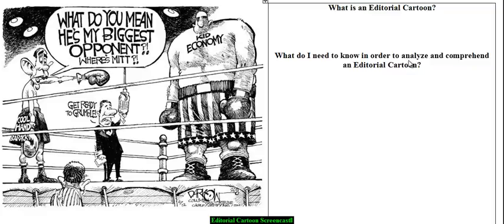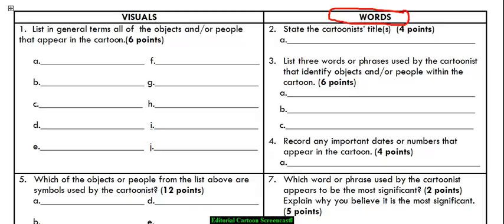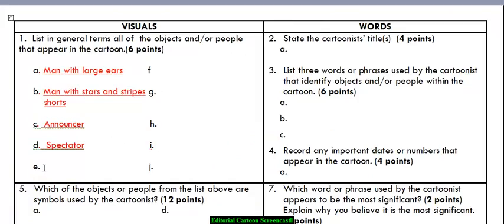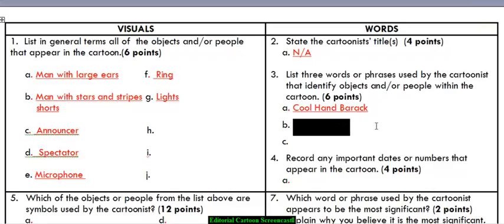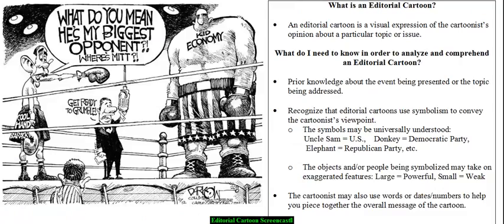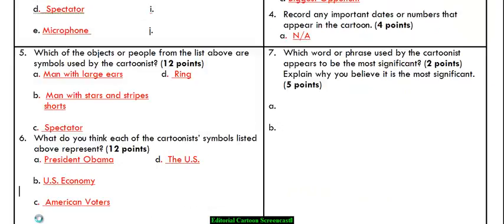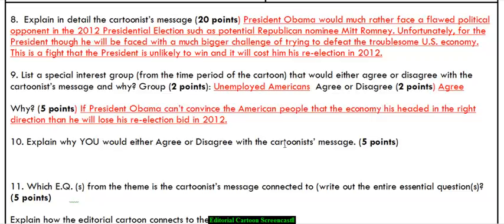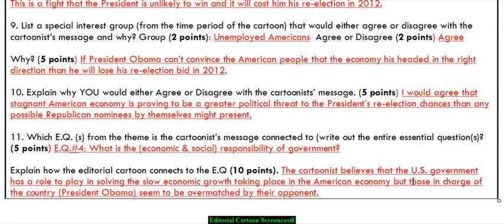Editorial Cartoon Screencast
This screen cast will introduce students to editorial cartoons and to complete an editorial cartoon analysis worksheet for any political cartoon.